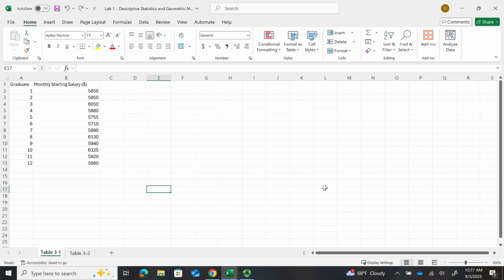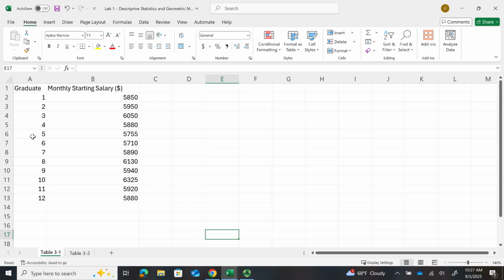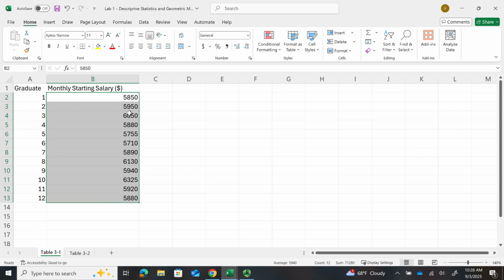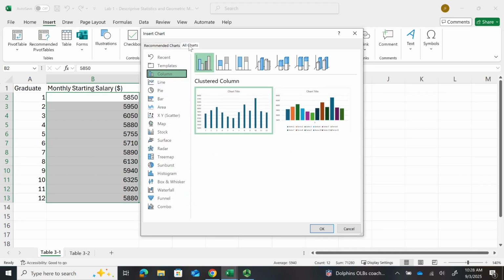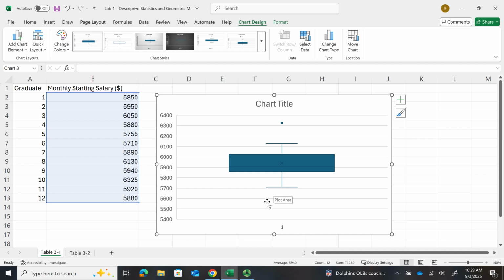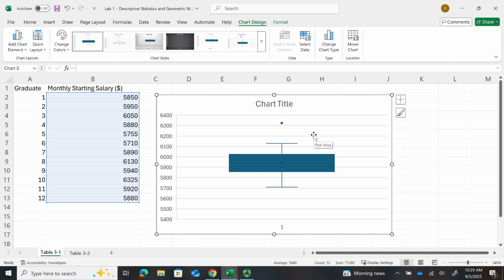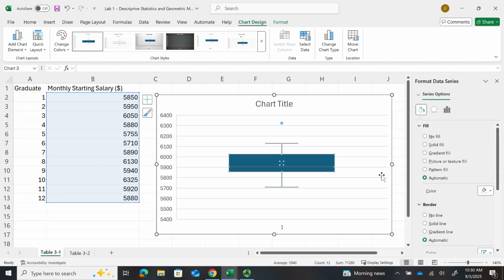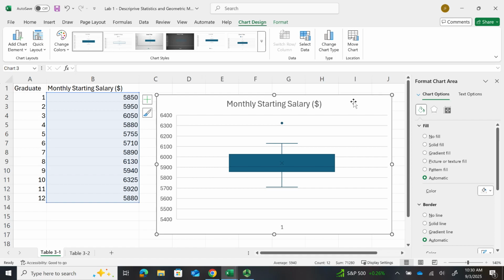The Boxplot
This video shows how to use Excel to create a Boxplot (Box and Whisker Plot).